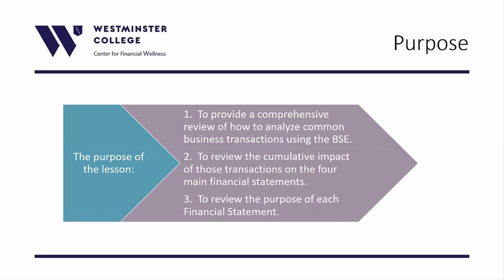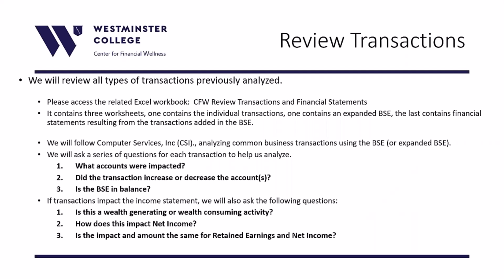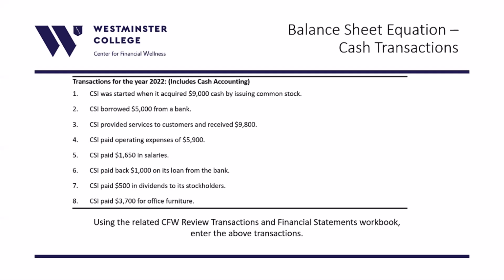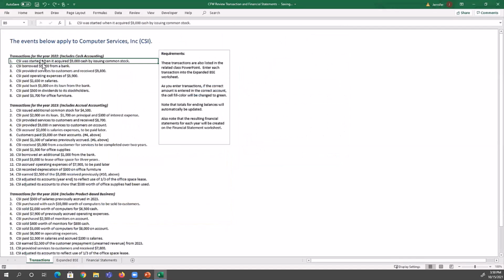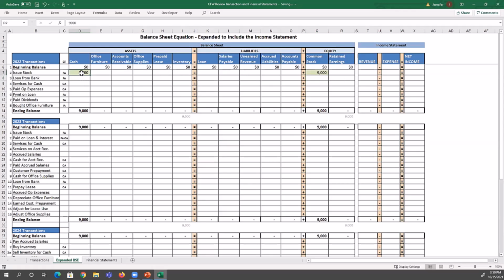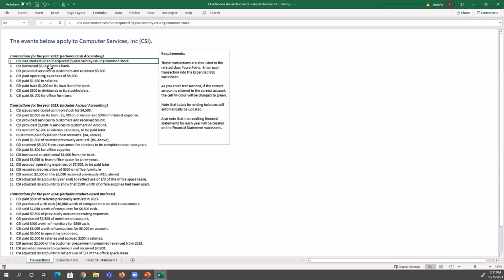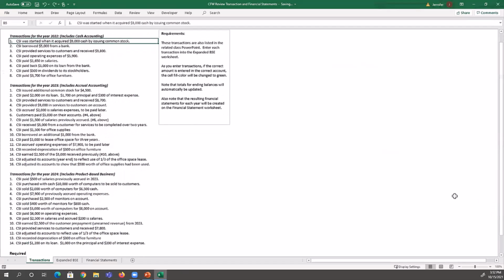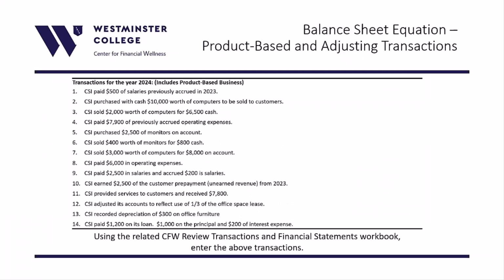Review Transactions and Financial Statements (Part I)